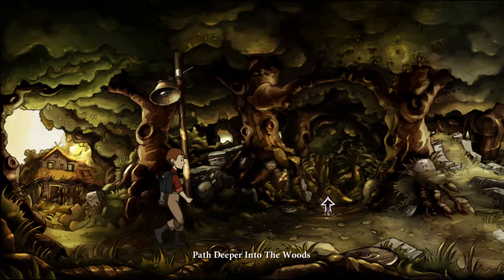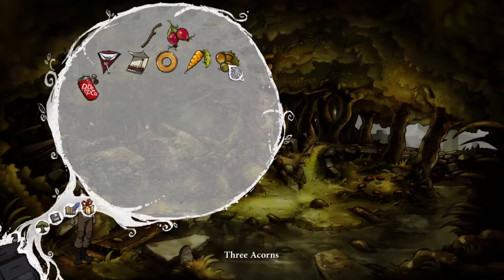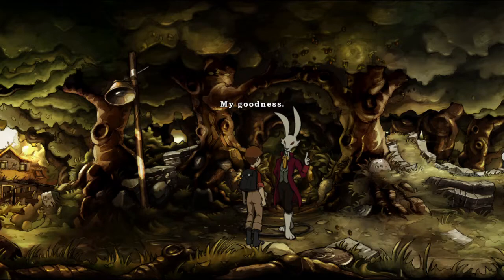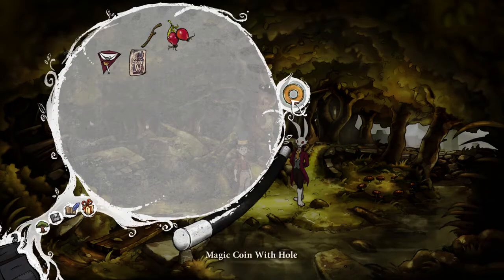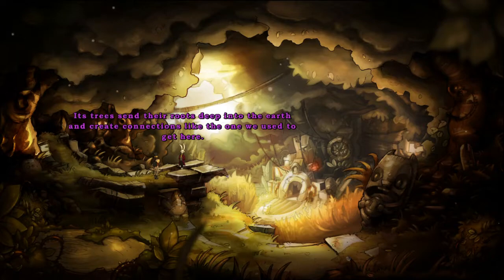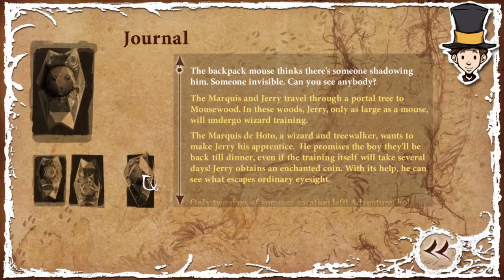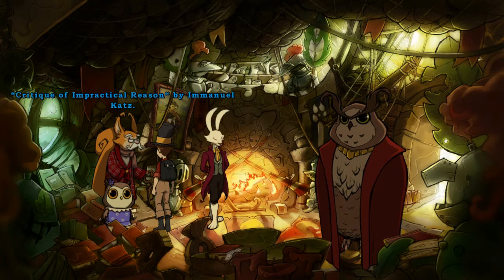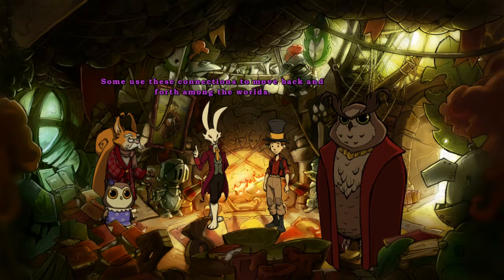The Night of the Rabbit (Let's Play 2)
Mouse Town